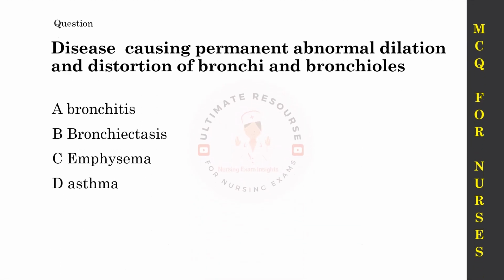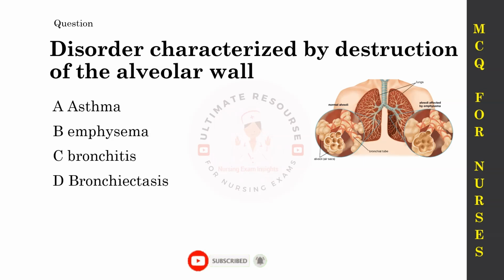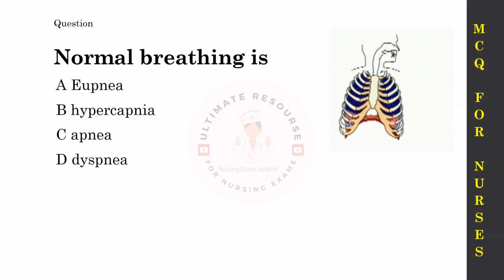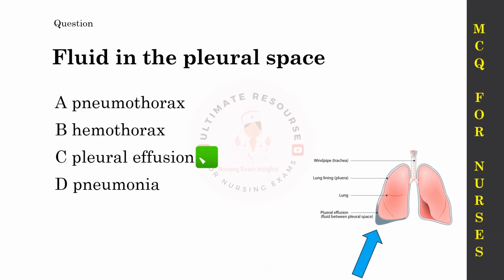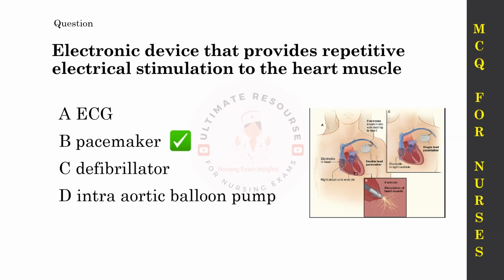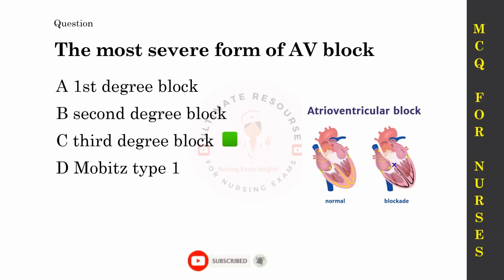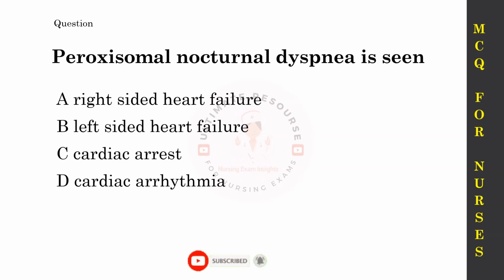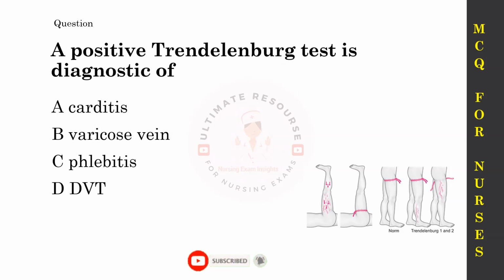Important NURSING MCQs(PART -15) for all STAFF NURSE EXAMS |DME AIIMS RRB Nursing officer exam prep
Important NURSING MCQs(PART -15)  for all STAFF NURSE EXAMS |DME AIIMS RRB Nursing officer exam preparation includes CVS AND RESPIRATORY MCQs with answers.